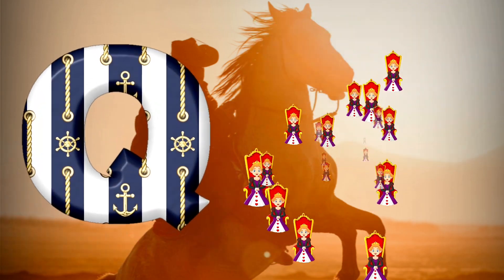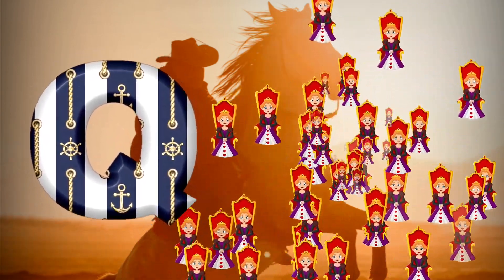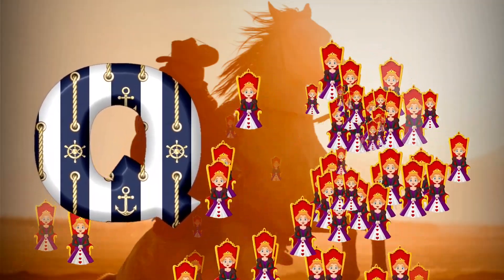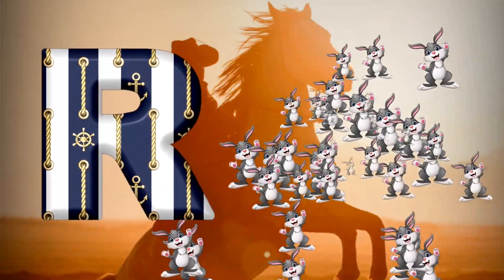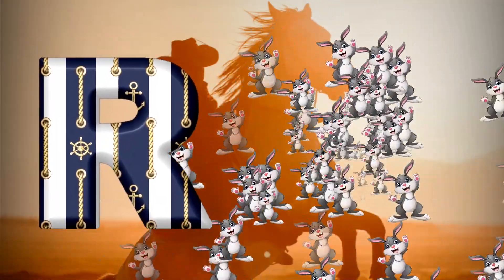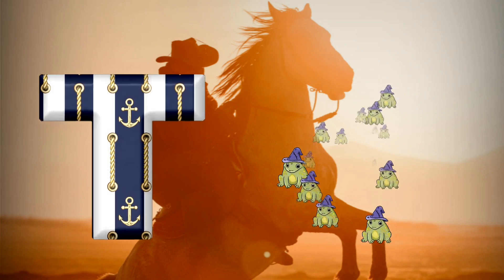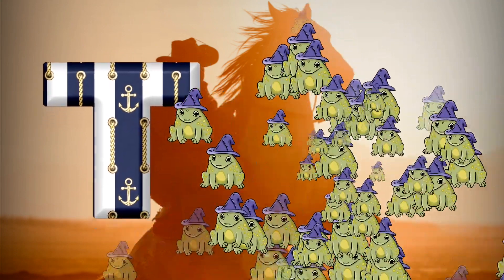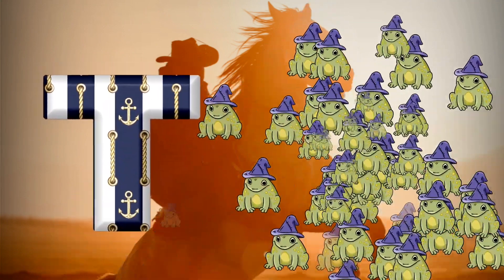Phonics Song with TWO Words - A For Apple - ABC Alphabet Songs with Sounds for Children